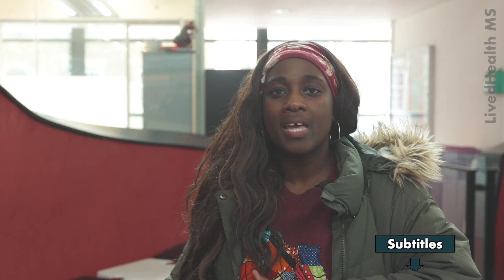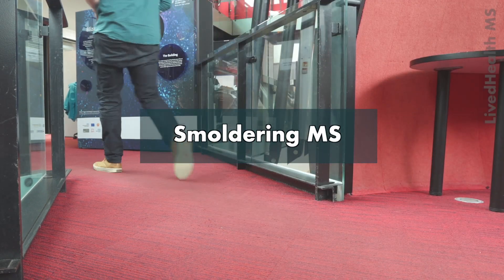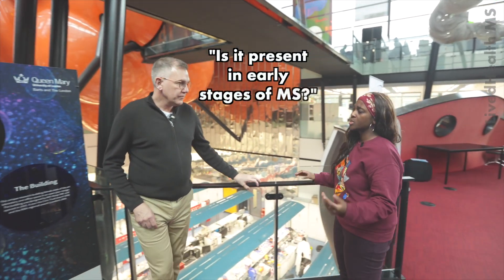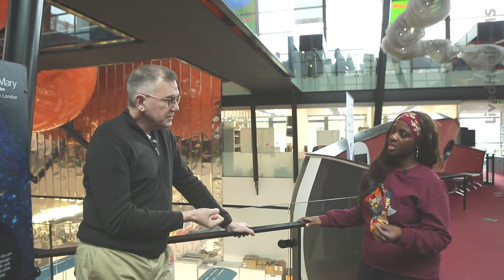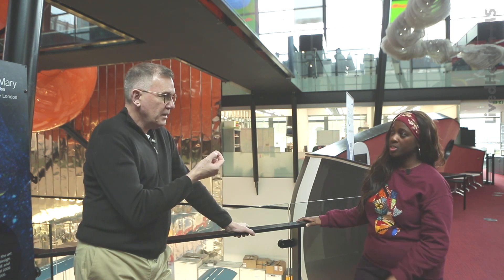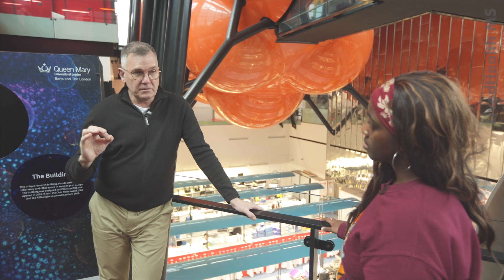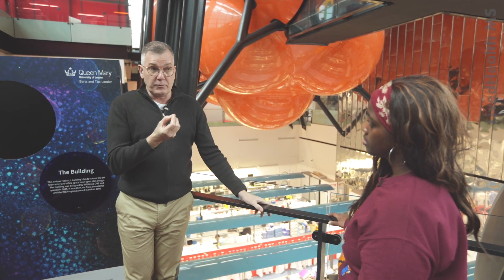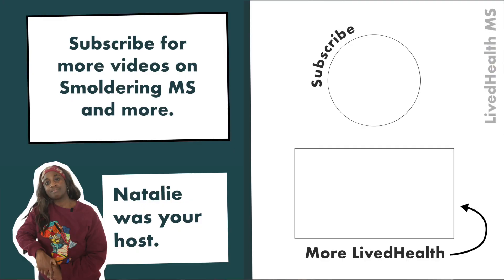Do My Genes Affect MS Progression?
F Hoffmann-La Roche Ltd and Sanofi have provided financial support for this project and have not had any involvement in the content.

During this episode, our host @thenerveofmyms asks @ProfessorGiovannoni why MS appears to advance more quickly in ethnic minority groups.

Did you know that there was a link between ethnicity and MS progression? Every person that does helps us provide more amazing content like this.